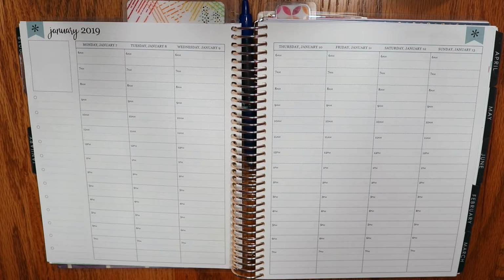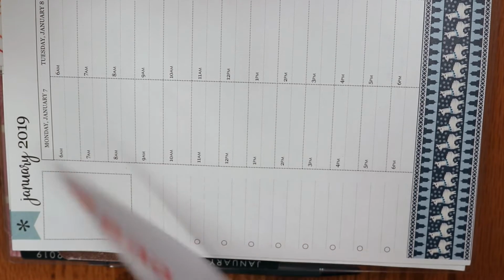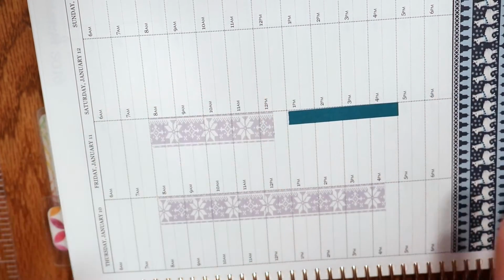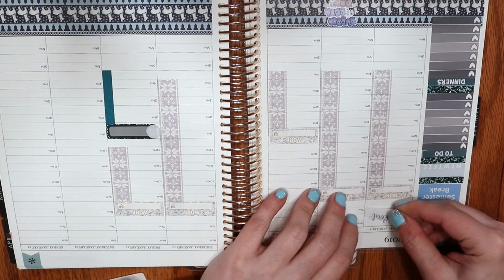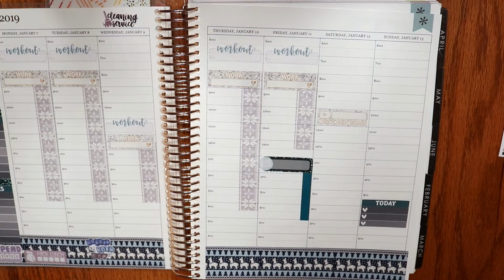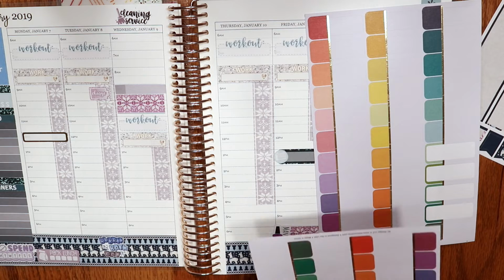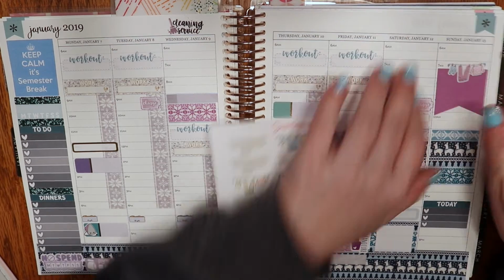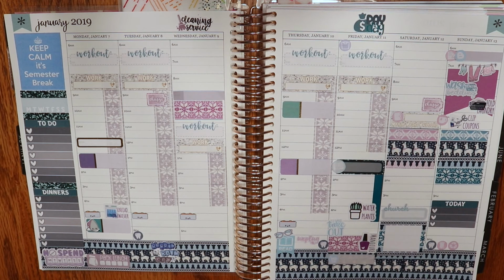Plan with Me: Week of 7 January 2019 (Erin Condren LifePlanner - Neutral Hourly)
Thanks so much for visiting my channel and for watching.

If you are interested in any of the Erin Condren products mentioned, please click here to receive a $10 referral bonus  This coupon code can be used toward your first Erin Condren purchase of anything from a LifePlanner to sticker sheets.

I used the following shops in this week's planning spread:

Peaceful Mind Design

Mila Print Shop

Planner Kate

Planning Choco

The Rabbit Tribe

Soda Pop Studio

Sugar Loop

Sweet Kawaii Design

Thanks once more for visiting, and please let me know if you have questions in the comments down below.